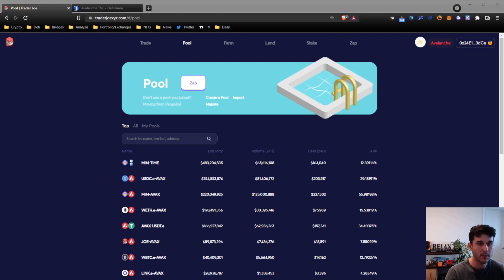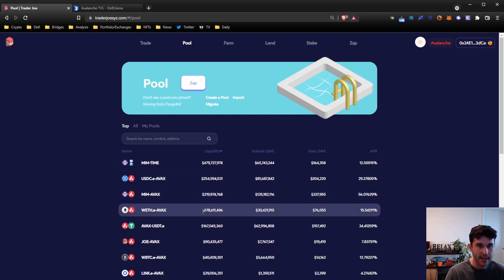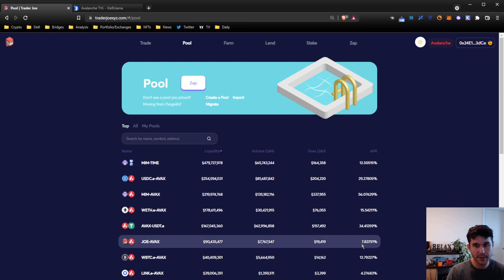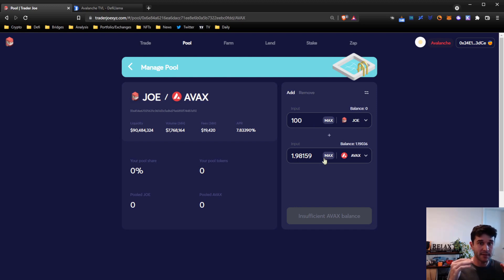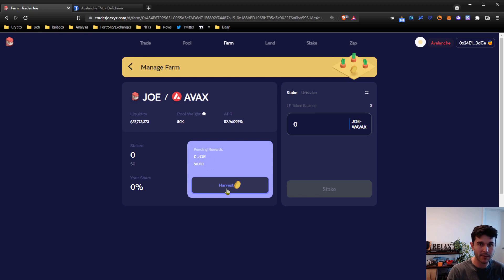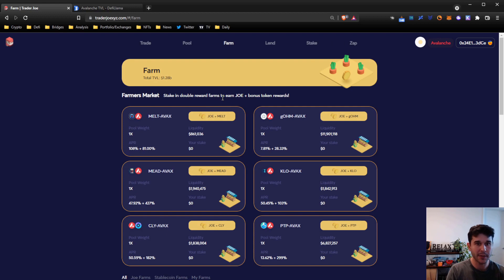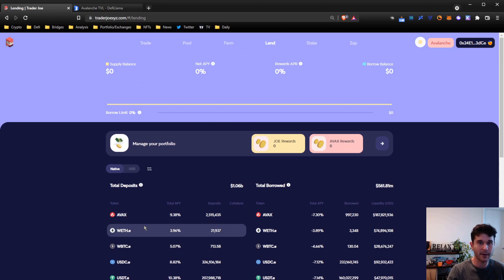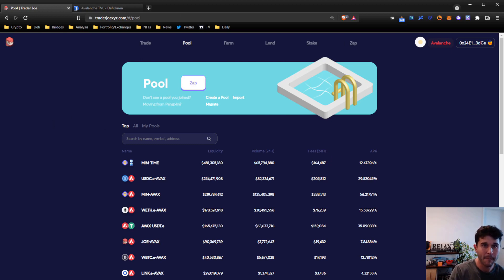Intro to Defi | Yield Farming Tutorial with Trader Joe (Avalanche)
A quick DeFi tutorial on how to provide liquidity so you can earn passive income on your crypto assets by participating in yield farming and liquidity mining.

We look at Trader Joe (traderjoexyz.com), which is one of the better decentralized exchanges (DEX) out there and a great place to get started. Trader Joe is on the Avalanche blockchain (AVAX), which is a great option for both new and experienced DeFi users due to it's low fees, fast transactions, and rapidly growing ecosystem.

You should have a good understanding of Impermanent Loss before becoming a liquidity provider: